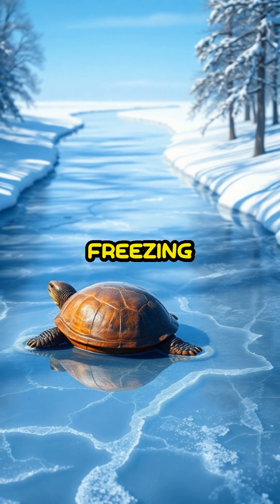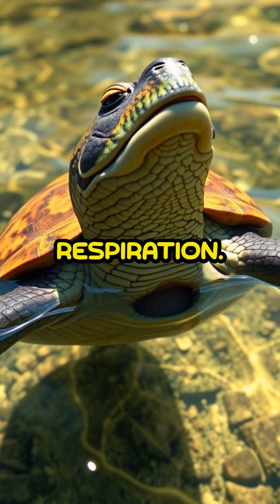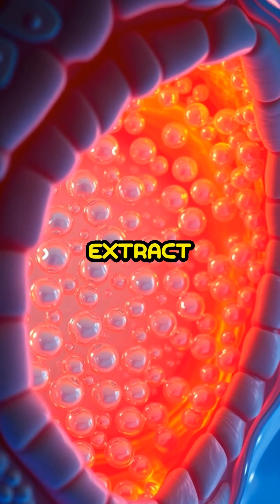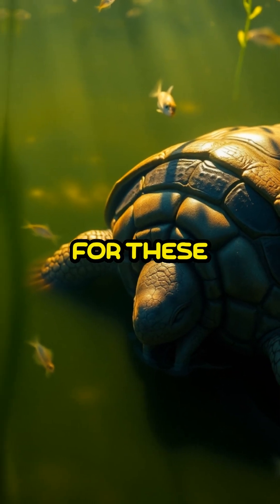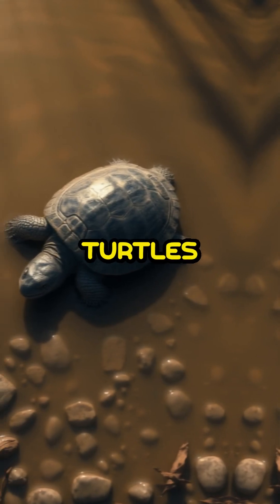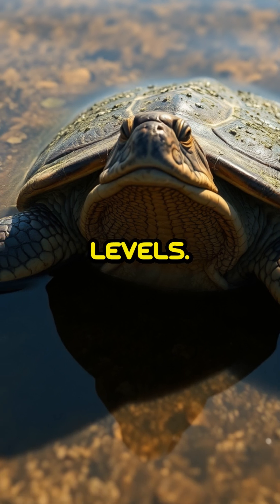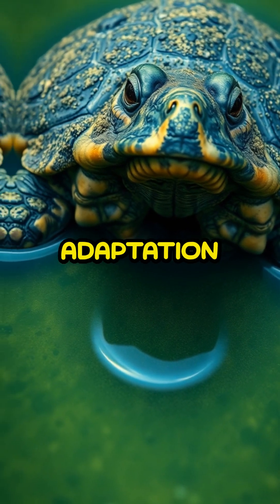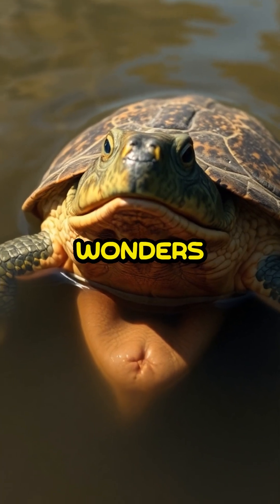Turtles' Butt Breathing Secret!